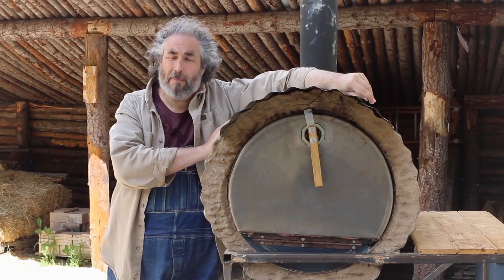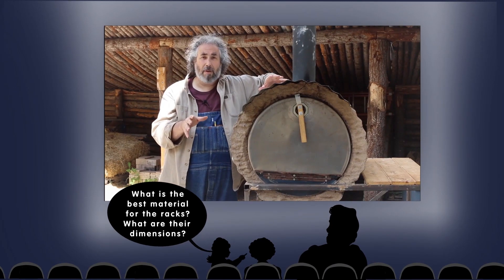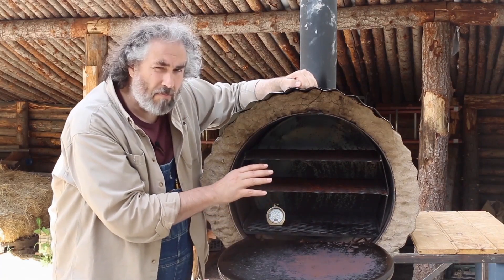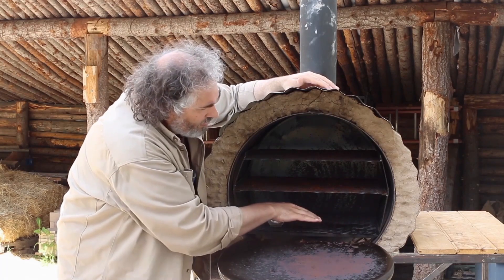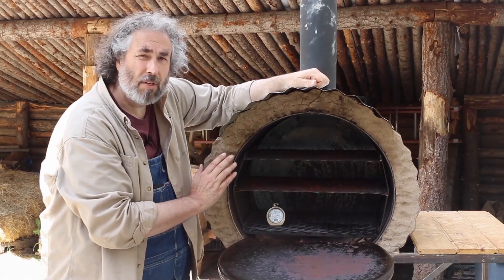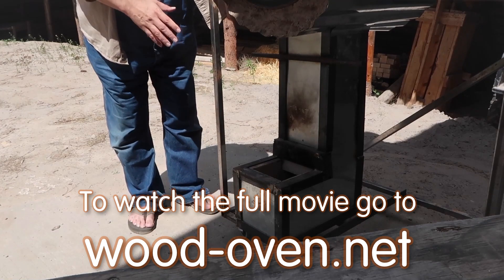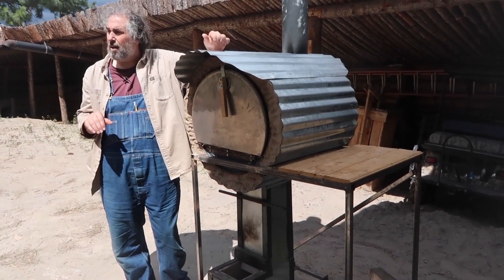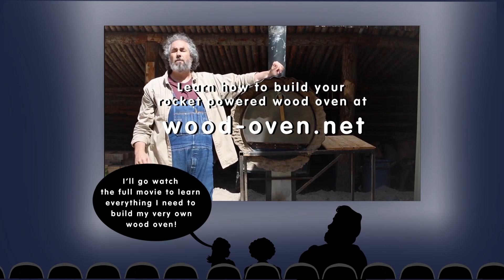The Rocket Powered Wood Oven - excerpt from the Rocket Oven movie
A wood oven powered with rocket technology is a highly efficient cooking appliance that utilizes a combustion chamber made from insulating materials to burn wood and produce high temperatures for cooking. The chimney creates a draft that pulls air through the combustion chamber, increasing the combustion efficiency and producing a hotter fire. The cooking space is made from materials that can withstand high temperatures and can be used for baking, roasting, or grilling. This type of wood oven is eco-friendly, versatile, and ideal for outdoor cooking, camping, or off-grid living.

In this video, we see the construction of a rocket oven designed for outdoor use, built during an appropriate technology course in 2017. The oven is equipped with a unique roof design that could be adapted for indoor use. The construction process involved a lot of welding and the use of raw steel for the oven racks, which can withstand temperatures of up to 1000 degrees Fahrenheit. The video also includes tips on seasoning the racks and recommendations on storing the oven in inclement weather. Additionally, we learn about the design considerations for the j-tube and wood feed, with suggestions on how to adapt the oven for permanent installation. This video provides a comprehensive guide to building and using a rocket oven for outdoor cooking, perfect for those who love making pizza and other dishes at high temperatures.

Kyle Neath
Mehron Kugler
Kerry Rodgers
Bill Crim
Dolius
Bill Erickson
Greg Martin
G Cooper
Bryan Beck
Pasquale DeAngelis
James Tutor
danita neu
Polly Jayne Smyth
Opalyn Rose
William Kearns
Eric Tolbert